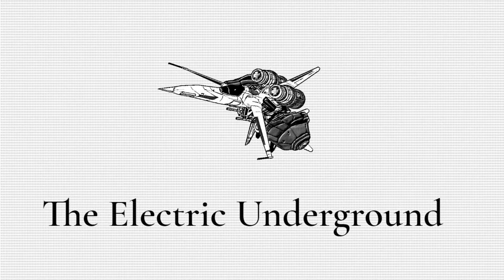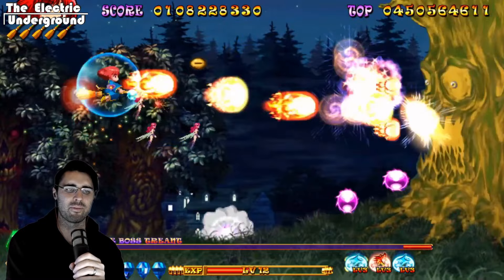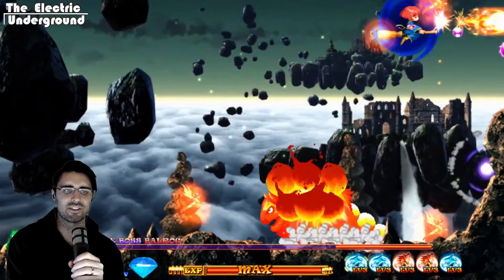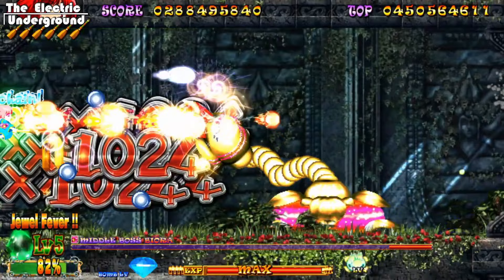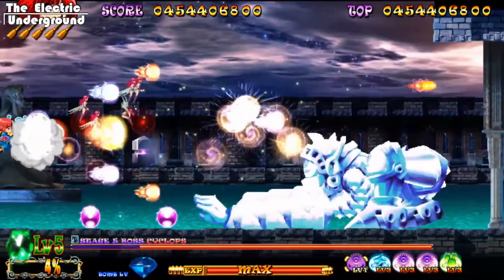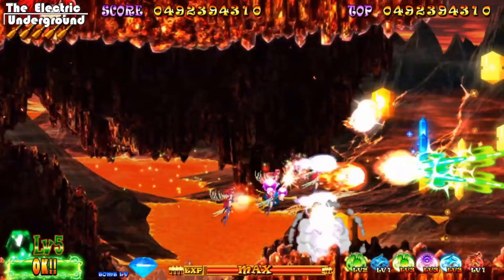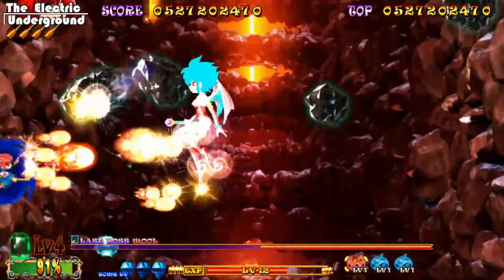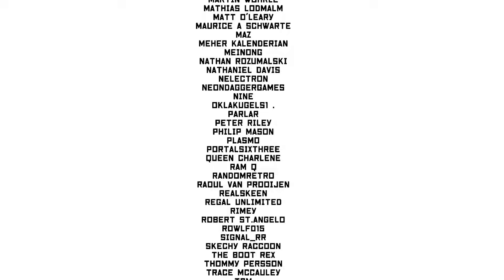Cotton Reboot Arrange 1cc (Switch) With Commentary! Longplay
Cotton Reboot Arrange 1cc (Switch) With Commentary! Longplay. In this video, I provide commentary for a fun and interstng 1cc of the new Cotton Reboot release. I was very happy with many aspects of this release, especially the graphics and low input lag :-) The new arrange system is a real treat!

00:00 Stage 1
03:03 Stage 2
07:09 Stage 3
11:50 Stage 4
16:35 Stage 5
20:59 Stage 6
26:30 Stage 7
29:30 Victory! Final Thoughts